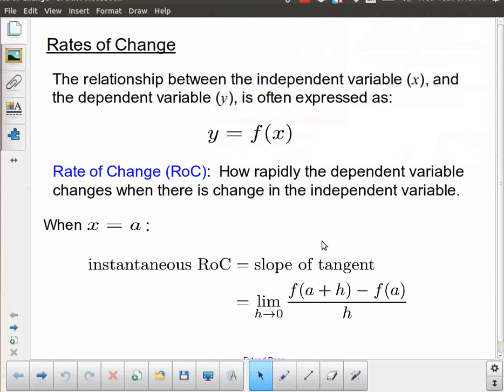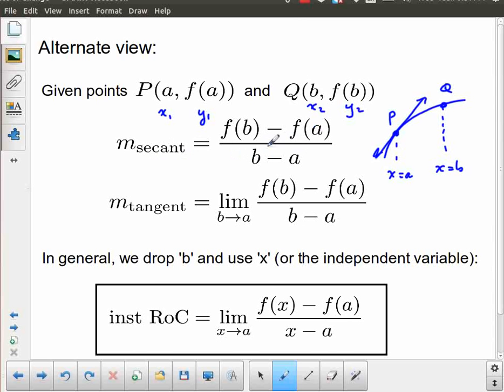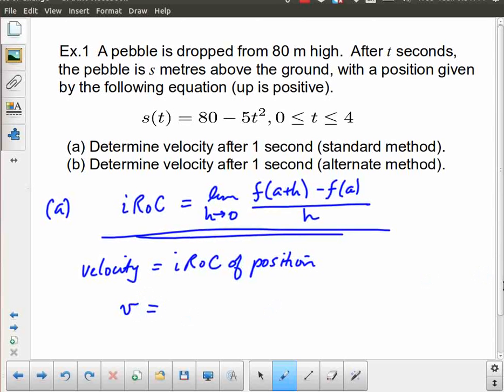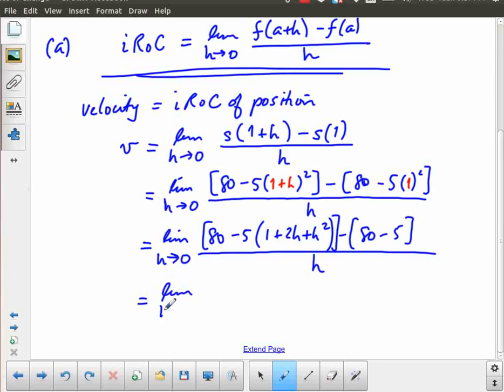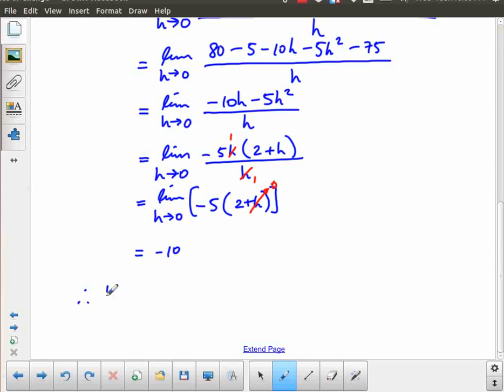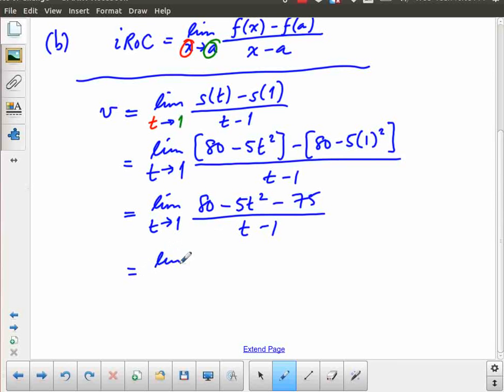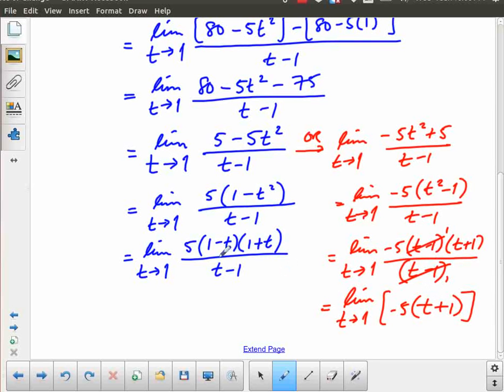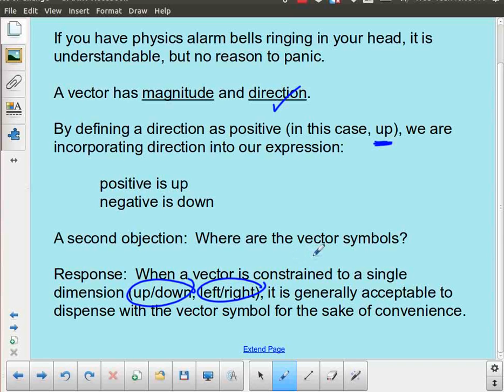MCV4U - Limits & Derivatives - Rate of Change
Revisiting Rate of Change of a function, from the MHF4U Advanced Functions course, in terms of the limit definition.  Allows us to come up with exact expressions and values for RoC.